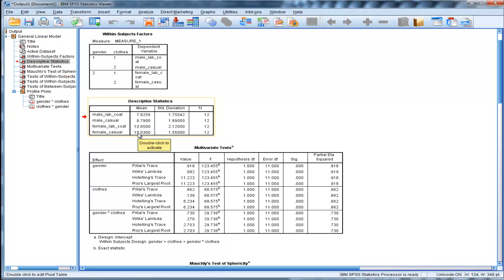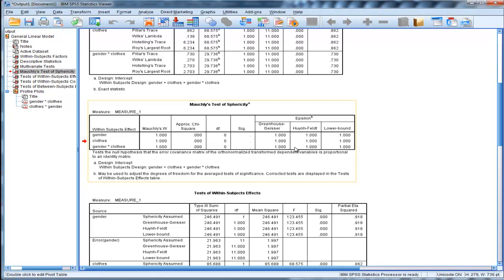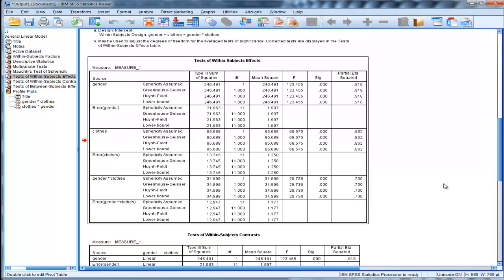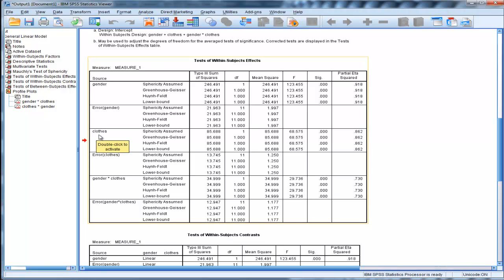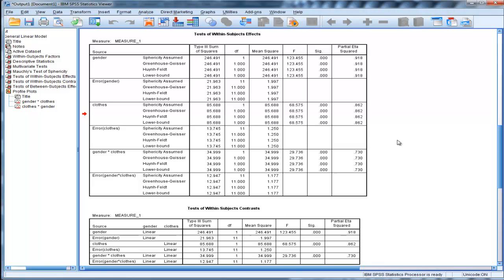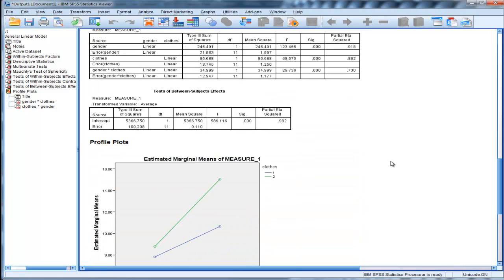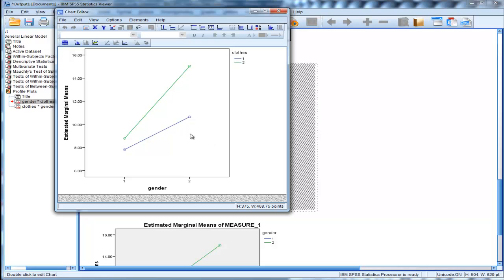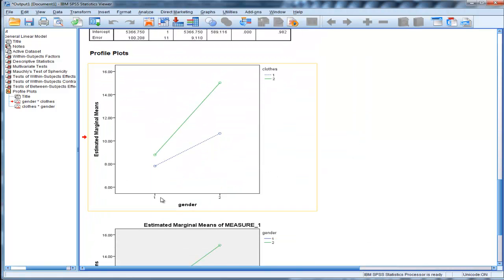Two-Way Repeated Measures ANOVA - SPSS (Part 3)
(Part 3) I demonstrate how to perform and interpret a two-way repeated measures ANOVA. Specifically, a 2 by 2 repeated measures ANOVA. I help explain interpreting the main effects as well as the interaction.